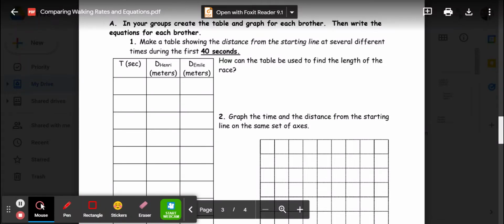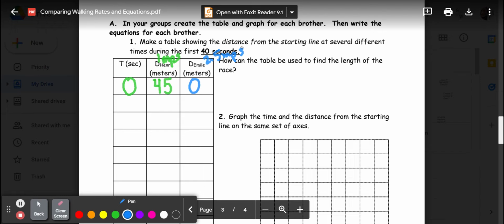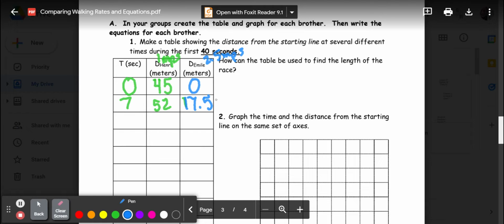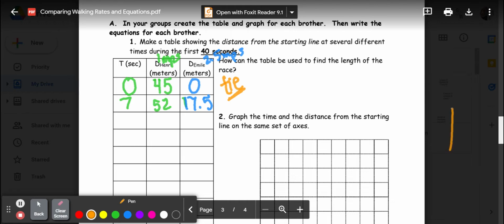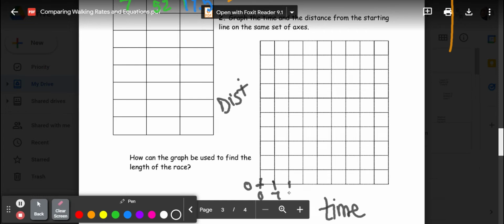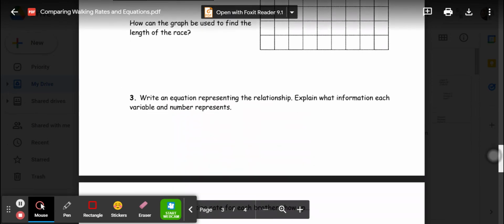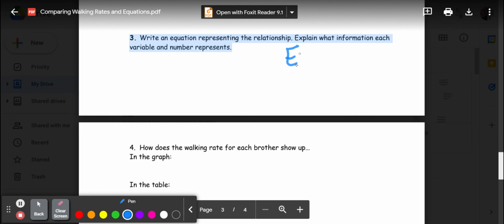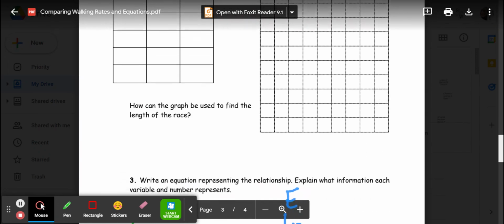Comparing Walking Rates (Finding where they tie introduction)